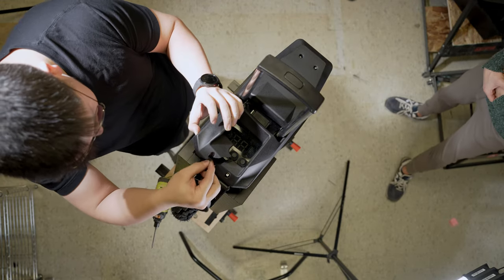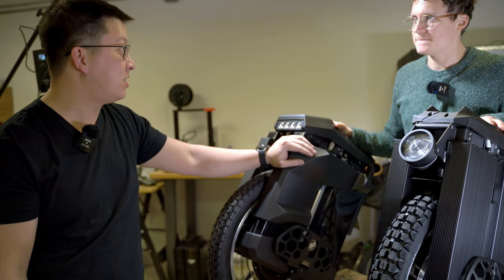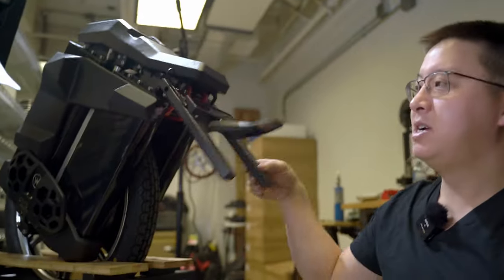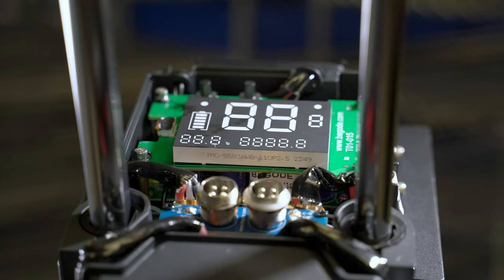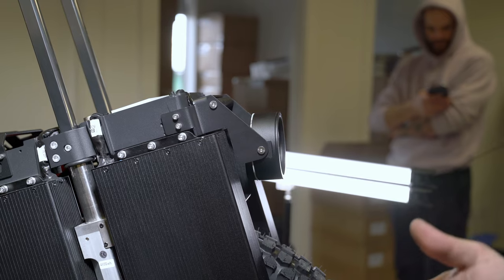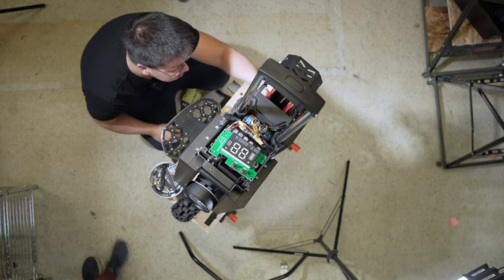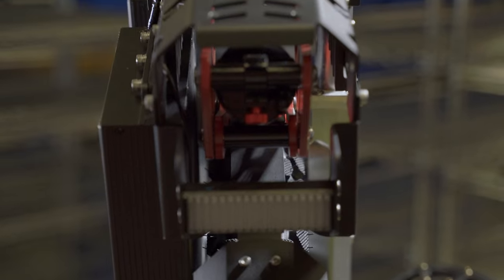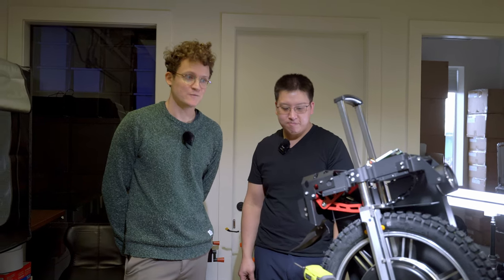Begode Master Pro V2 Teardown | What improvements have been made?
Albert & Bradley do a partial teardown of the Begode Master Pro V2 to go over what differences and improvements have been made from the V1 to the V2 version.